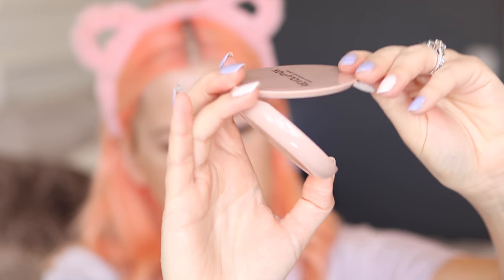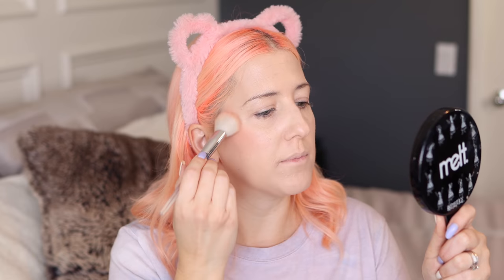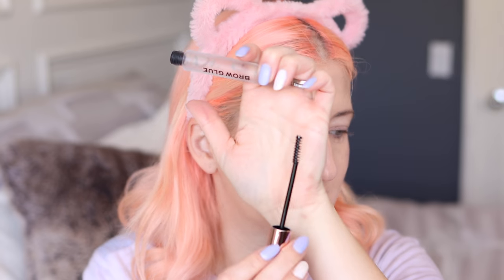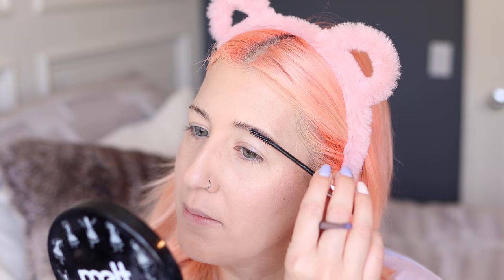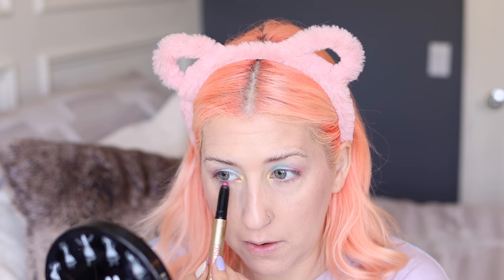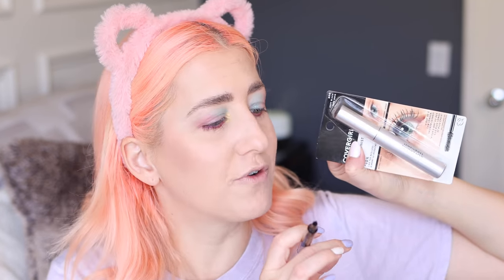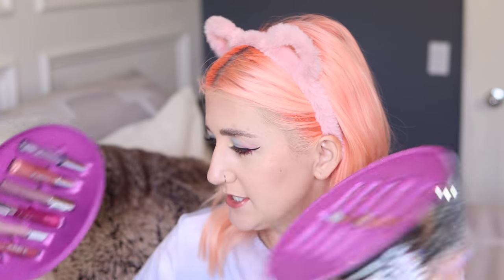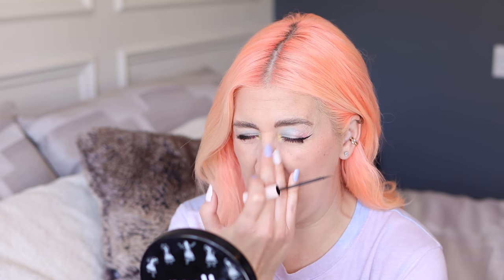SO MUCH NEW * DRUGSTORE MAKEUP * Trying Revolution Brow Glue, Covergirl Exhibitionist Liner, + more!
Testing all this new drugstore makeup I picked up during my shop with me Target Makeup Hunt and Ulta Purchases! I have tons of new products from Makeup Revolution including the Extra Hold Brow Gel, Blur Balm, and Lion King Collection. I also finally found the Covergirl Exhibitionist Liquid Liner and Pacifica Fluffy Blushy! So let's find out which products are hits and which are misses!!

😯SHOP MY GET UP & SET UP:
Makeup Revolution Superdewy Blur Balm // *
Pacifica Fluffy Blushy (shade Sunset used) // *
ColourPop Pretty Fresh Face Powder // *
Revolution Extra Hold Brow Glue // *
Revolution X Lion King Three Best Friends Eyeliner Set // *
Covergirl Exhibitionist Liquid Liner // *
Elf Glossy Lip Stain // *
Essence Extreme Shine Volume Lip Gloss (used Peach Please and Extreme - sent in PR) // *
Revolution Freckle Me Freckle Pen // *
Filming Equipment listed on Amazon Favorites Page!

🙃FOLLOW ME ON:
INSTAGRAM | TWITTER | TIKTOK | @AshleyEllix!

ABOUT ME:
Hi, I'm a makeup obsessed WEIRDO and my name is Ashley Ellix! I am a cruelty free beauty youtuber that totally can't get enough of the beauty world! I am a licensed cosmetologist and makeup artist that has been in the beauty industry for over 15 years. I love creating different style beauty videos including commentary and brand deep dives! I also post a lot of "makeup comedy" shorts because I am ridiculous and like to have fun!

ABOUT YOU:
Introduce yourself by leaving a comment on this video and tell me your favorite beauty products OF ALL TIME!